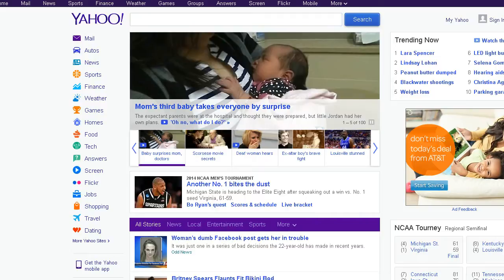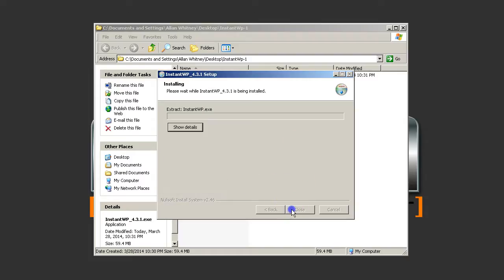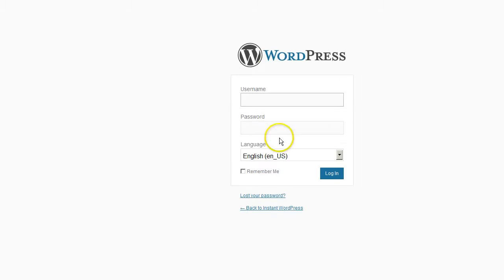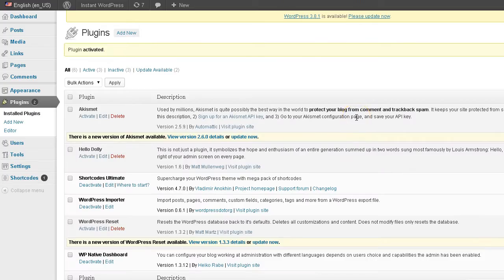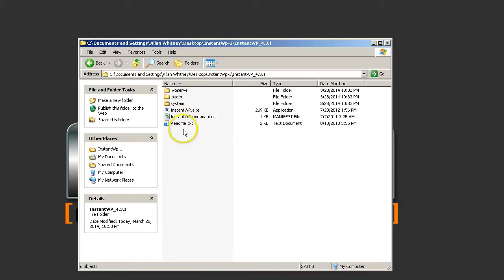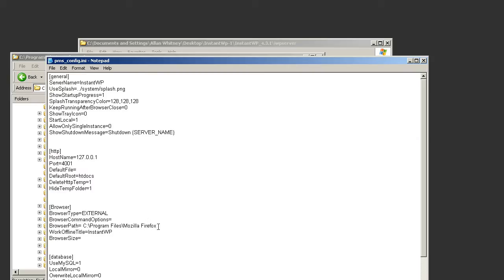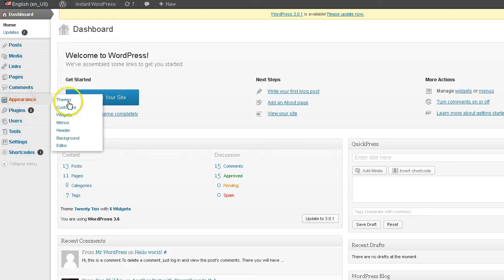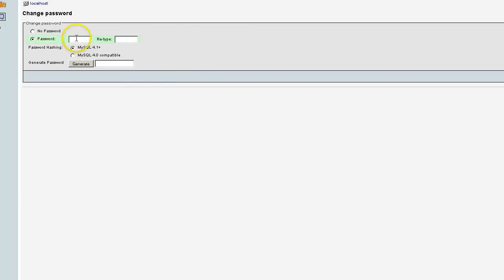Install WordPress on your Local Computer 2014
How to Install WordPress on your Local Computer fast and EASY!
allanmvm demonstrates how quickly and easily you can install a local version of WordPress on your personal computer or laptop that you can take with you or run anywhere, even from a flash drive and it functions just like a live install. More Tips Tools and Tutorials from Allan at MindVisionMedia.net